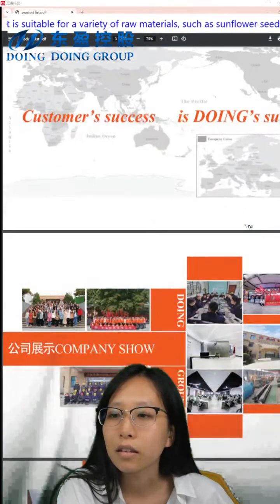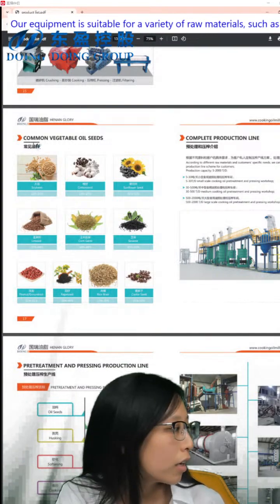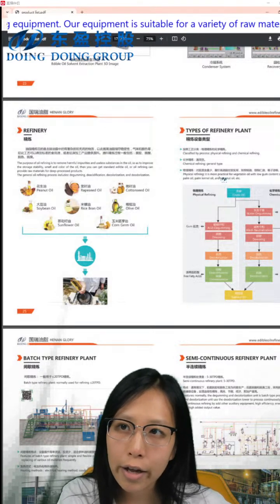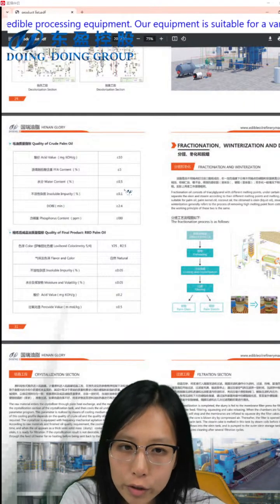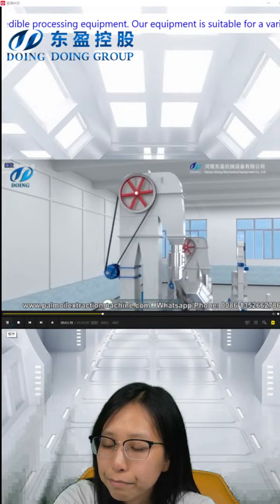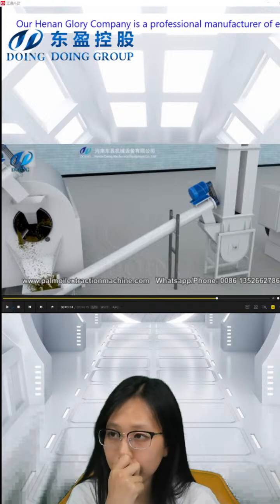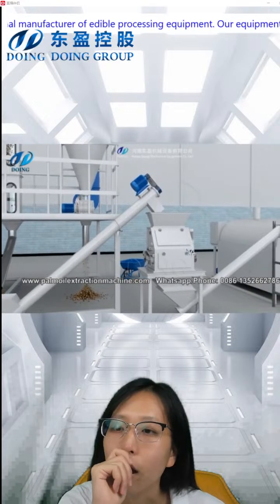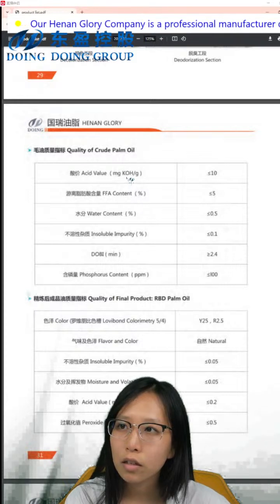Henan Glory Company's process introduction of palm kernel oil extraction machine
In this live broadcast, we will introduce to you the complete set of extraction machines and processing processes for palm kernel oil. If you are interested in palm kernel oil extraction machine, welcome to chat with us!